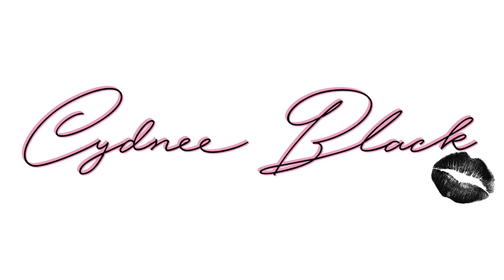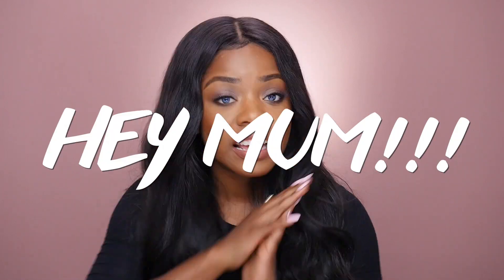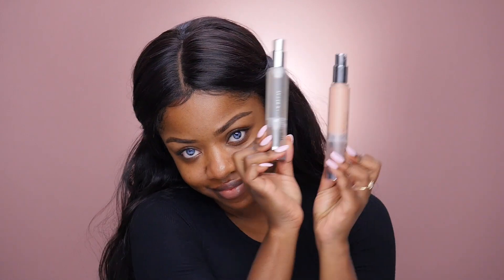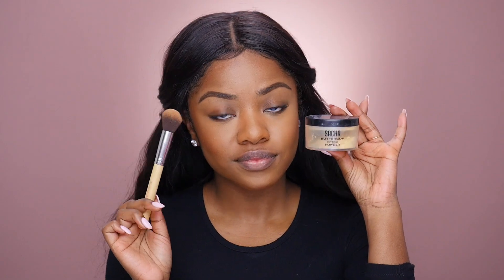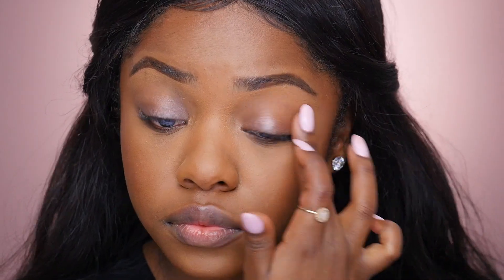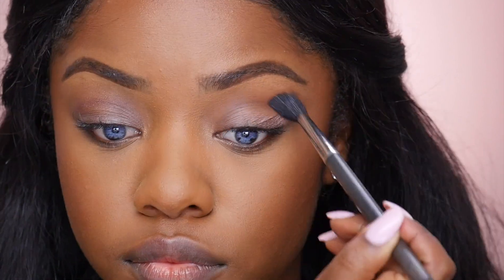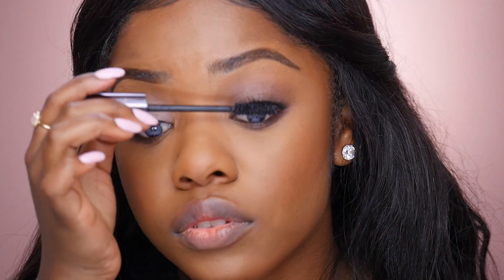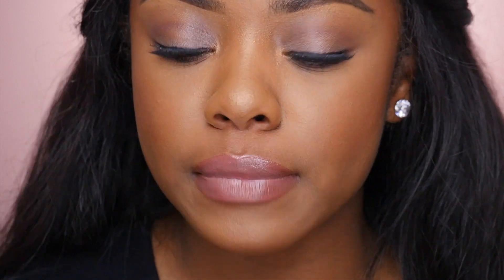Soft Velvet Makeup Tutorial | Cydnee Black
Hello Beauties!!!

I’m calling this look a soft velvet makeup look because that’s what it reminds me of! Its PERFECT for date night makeup, really simple and really beautiful! I hope you guys love it!
THANK YOU to ULTA for partnering with me for this video!

I LOVE YOU & HAPPY VALENTINES DAY!! Xx CYD

HAIR
Custom Wig 4 bundles of 26” & Closure
Mayvenn Hair

SKIN CARE
Spin for Perfect Skin

FAQS
↣ Are your eyes real?
Yes, they are naturally blue, with brown spots.

↣ What is your race/ethnicity?
I am African American/Black

↣ What is your Foundation color?
In MAC foundation I wear NW45 or NC50.